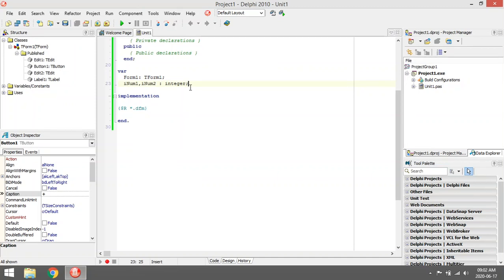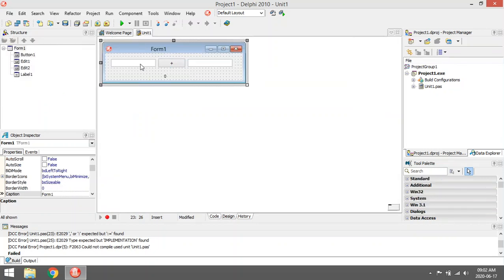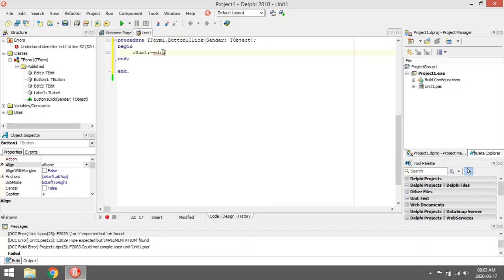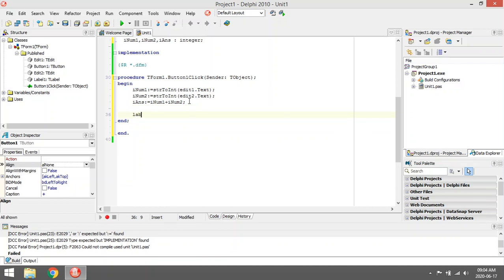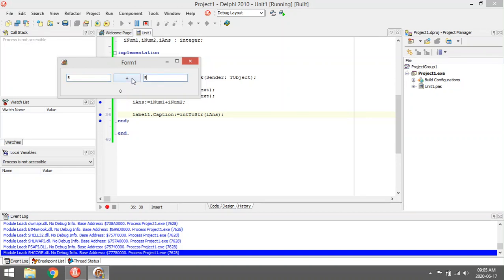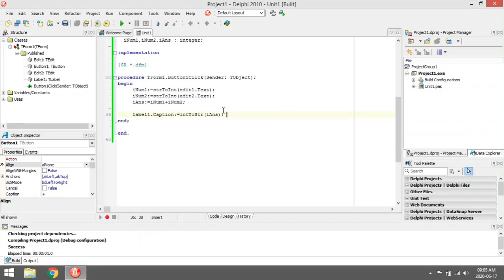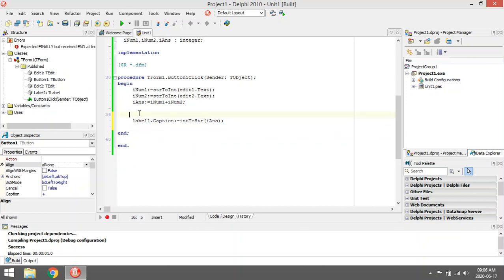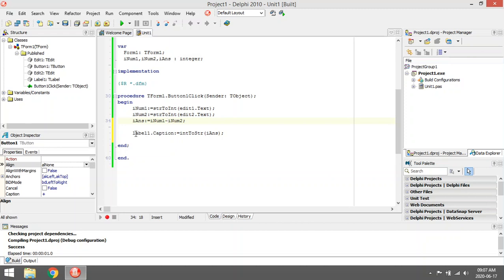Delphi - Sintax vs Logical vs Runtime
Sintax error vs Logical error vs Runtime error

PAT
Information technology
Delphi programming
Delphi Coding
Grade 10
Grade 11
Grade 12
Practical assessment task
Delphi tutorials
Learn Delphi
Delphi walkthroughs